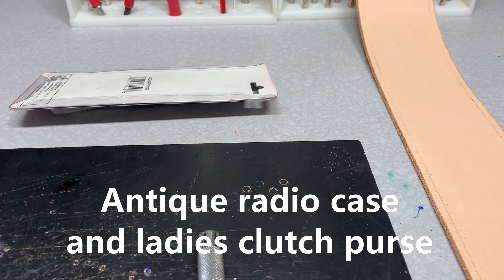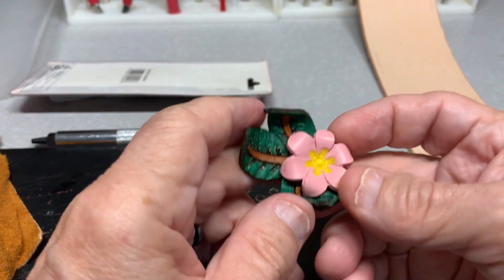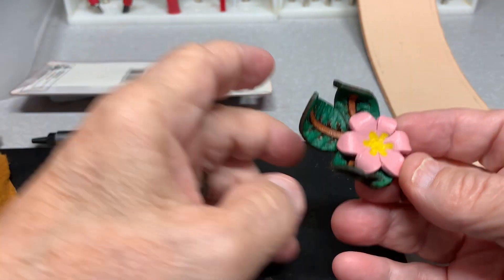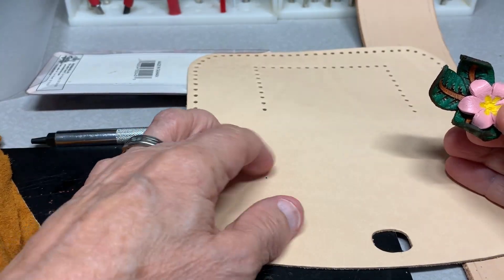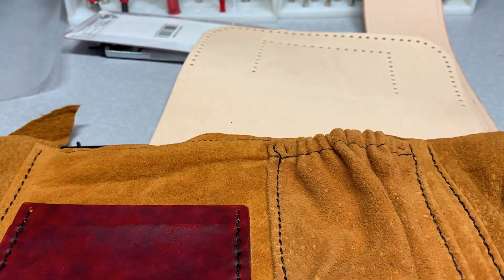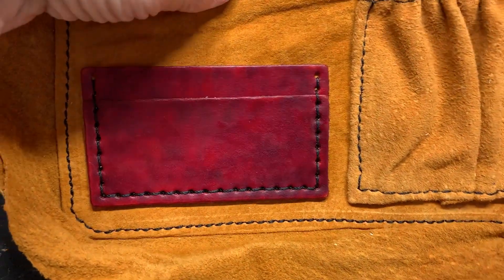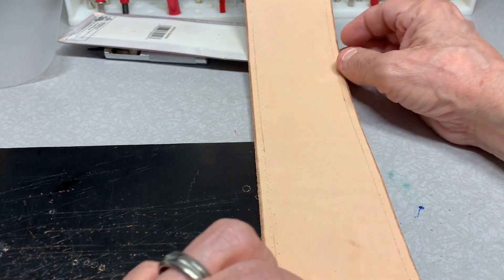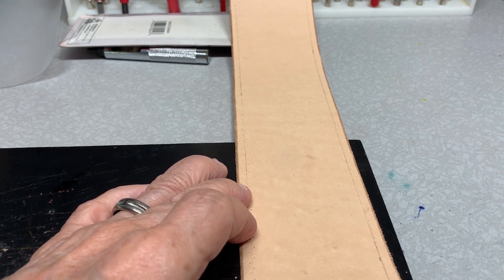Continuing with clutch purse and antique radio case update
Smaller clutch purse and antique radio update